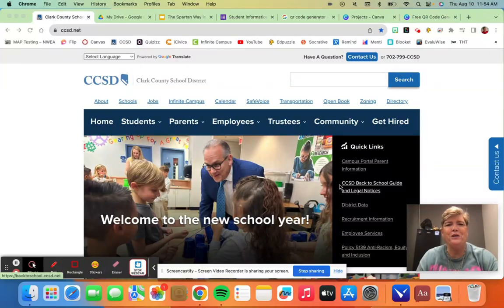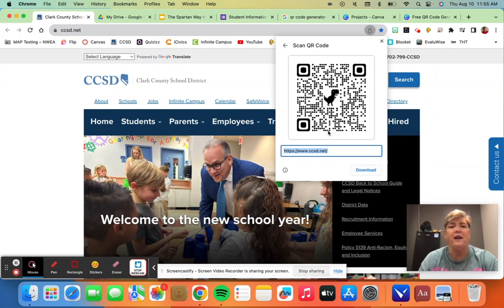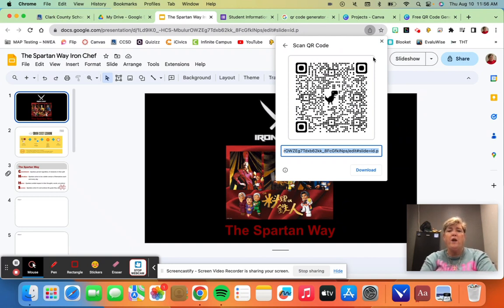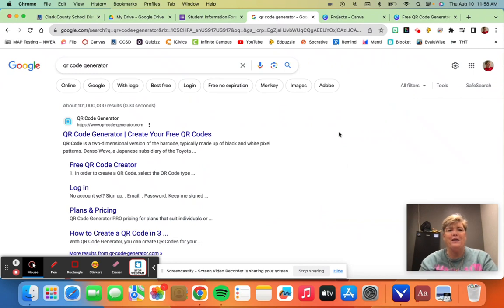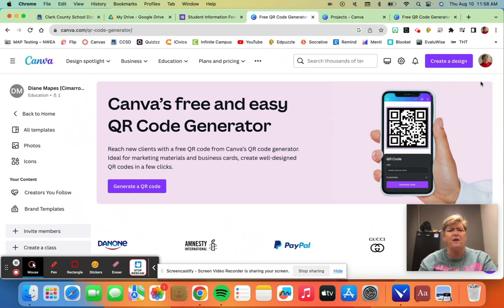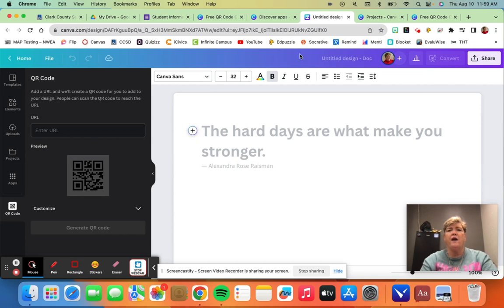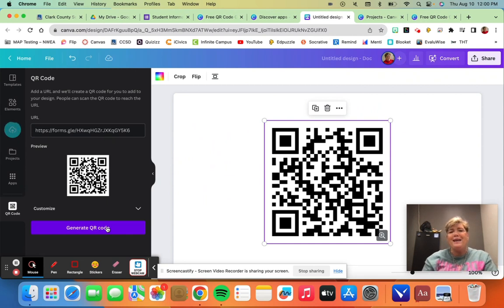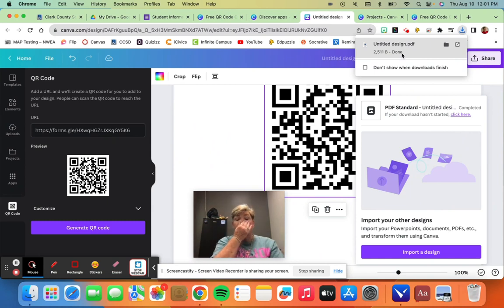How to generate a QR Code